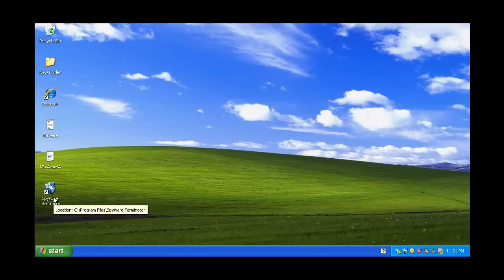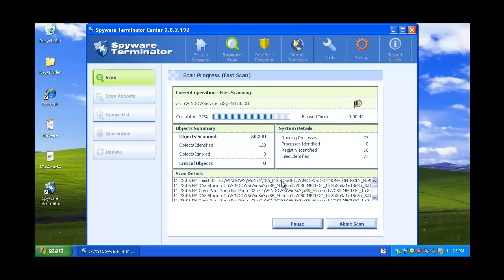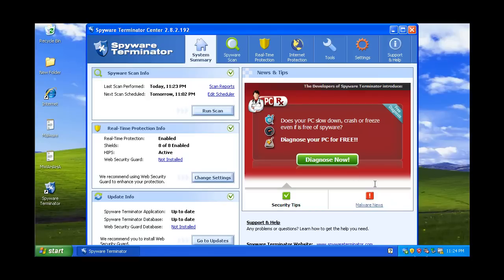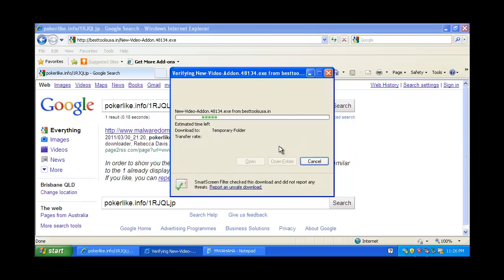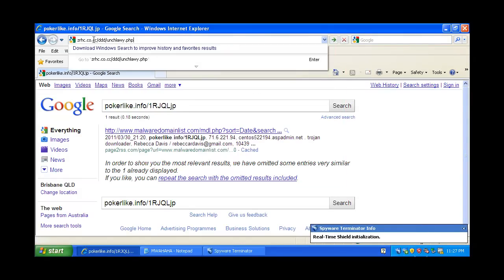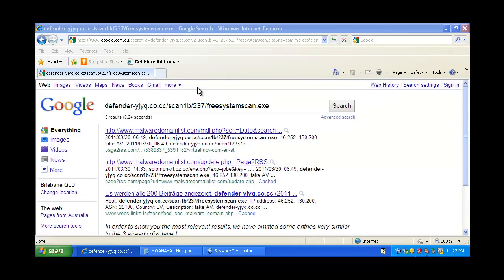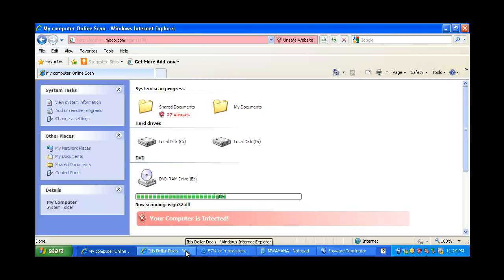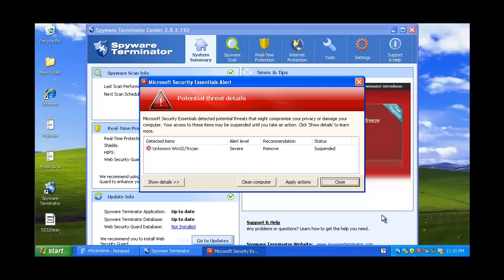Virus Reviewers - Spyware Terminator Review Part 1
Watch me test Spyware Terminator.